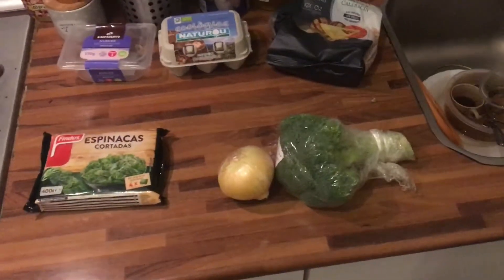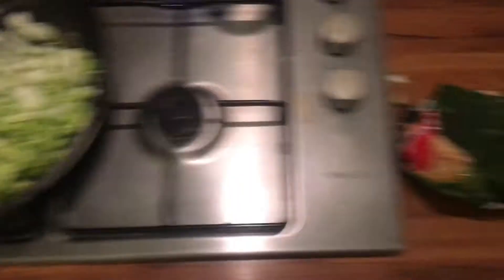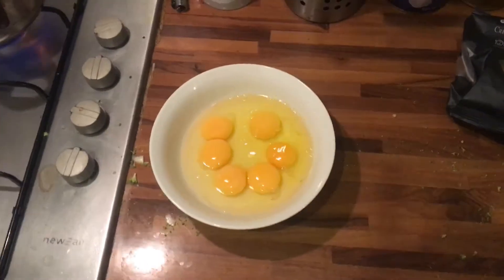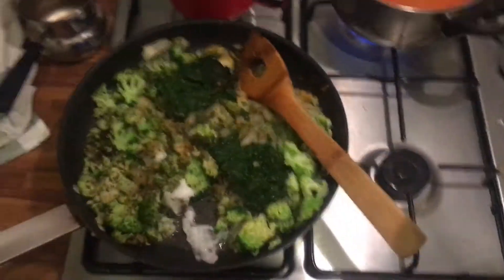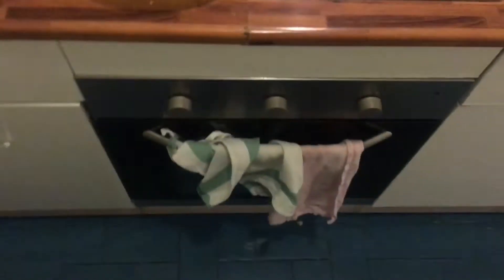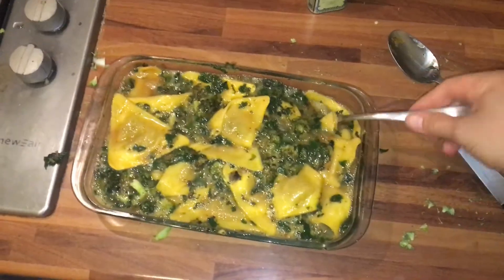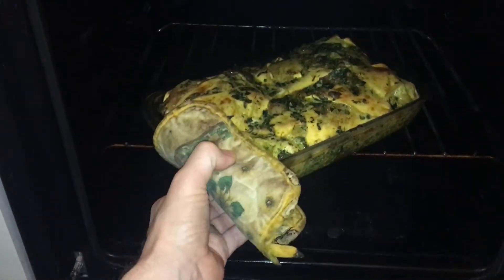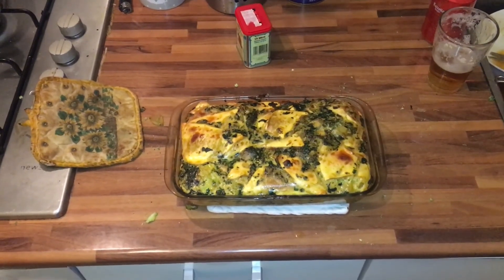Ravioli & Fried Vegetable Oven Omelette.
This was a 10 minutes preparation meal for those tired afternoons. But be not afraid. It is still “Food Munchter Approved” and still fairly healthy.